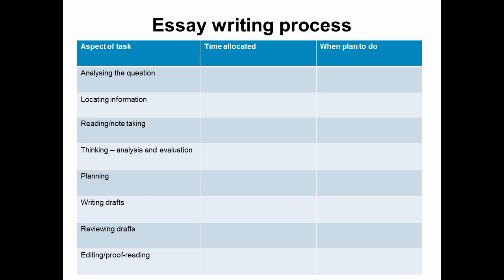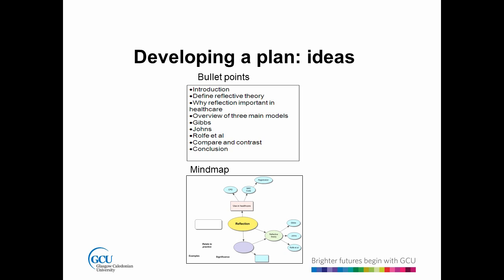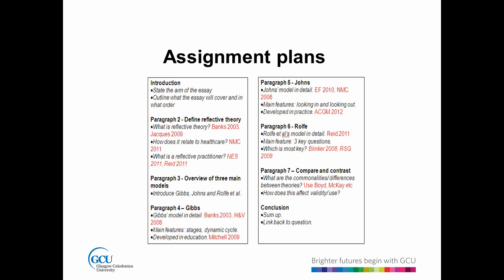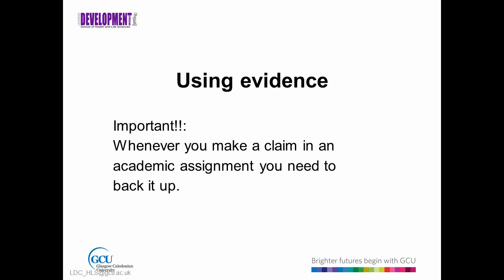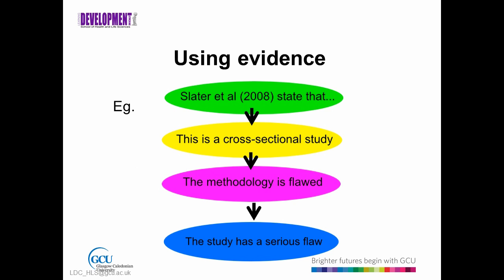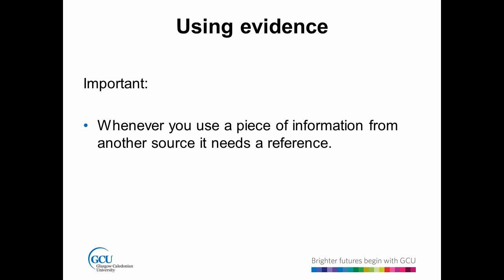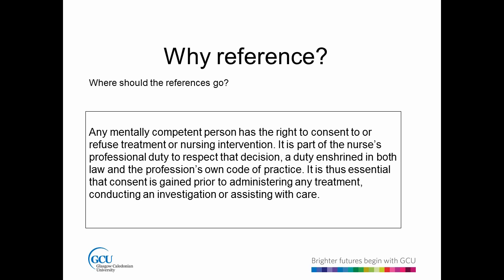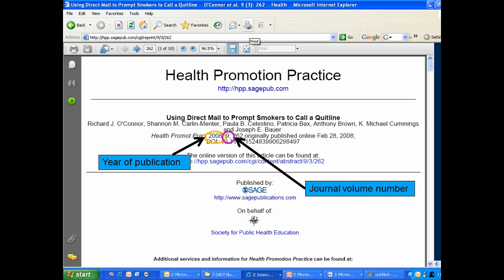academic writing vidcast